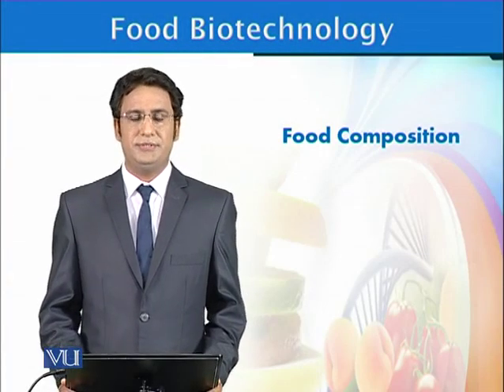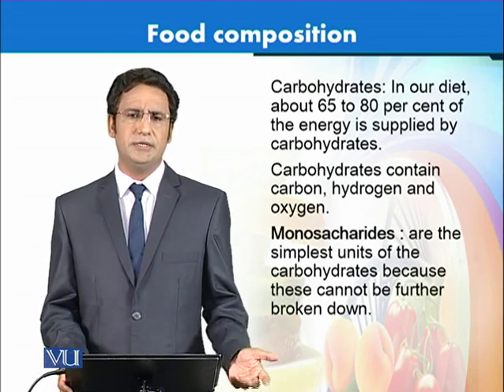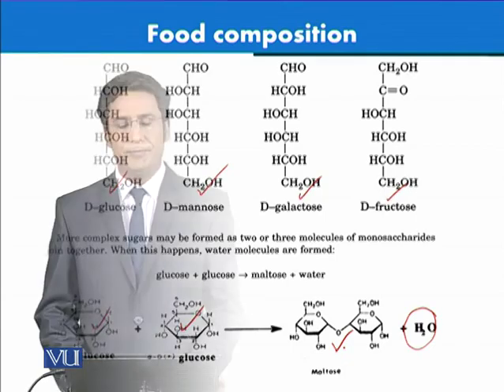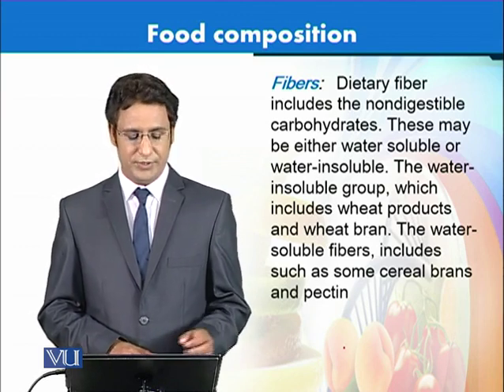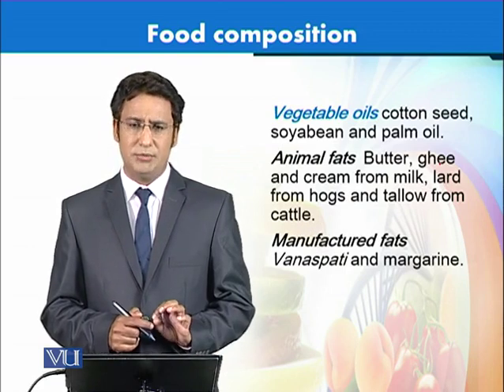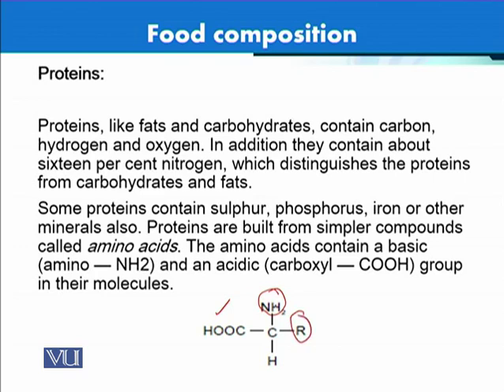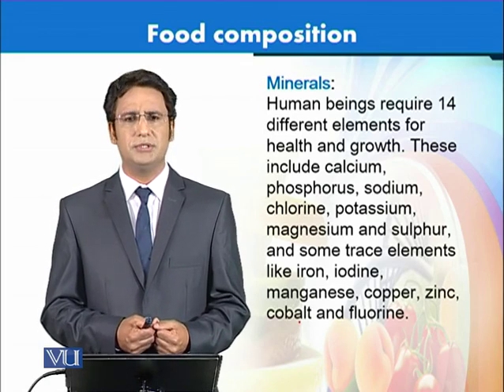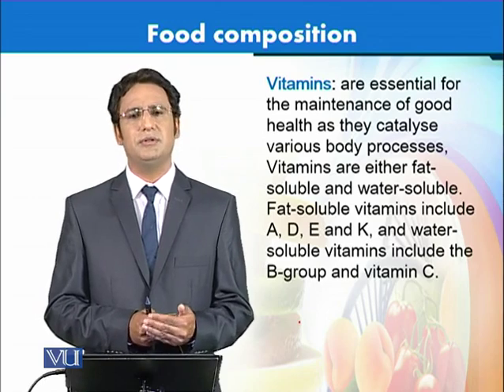BT404_Topic002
BT404 - Food Biotechnology